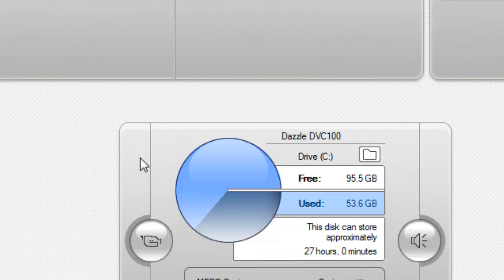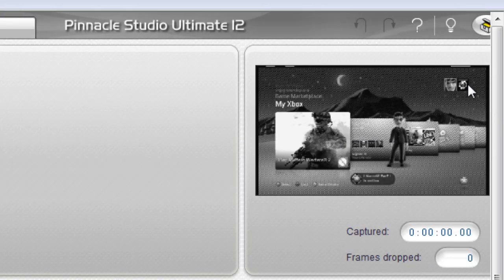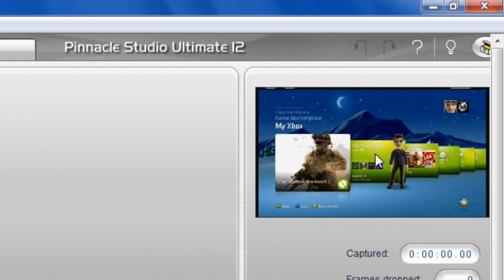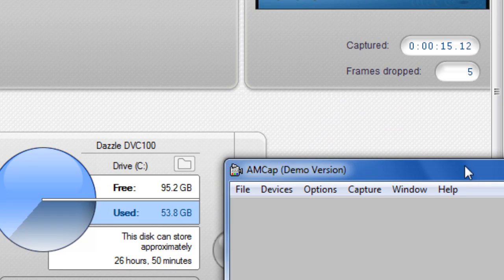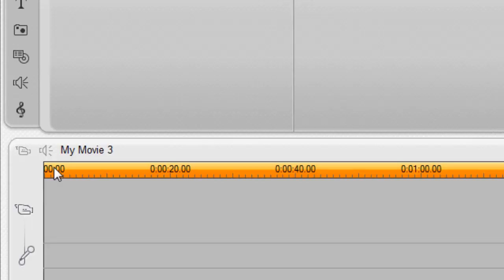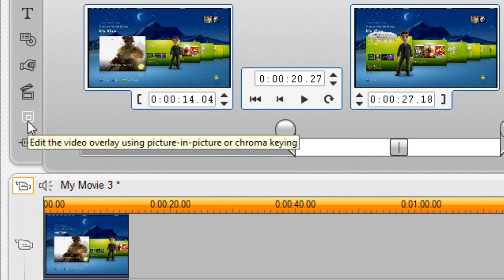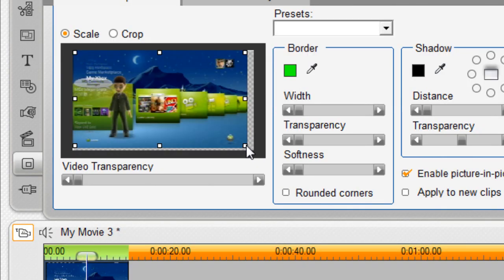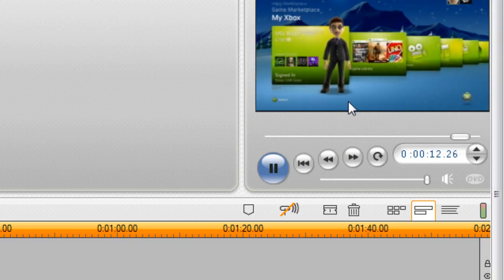How To Record In Pal 60 (Dazzle & Studio 12/Instant dvd)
How To Record An Xbox 360 In Pal 60 (Dazzle & Pinnacle Studio 12) Windows 7

Follow The Video Instructions & post any questions in the comemnts

For instant dvd just do the same as in the video (change the settings from pal to ntsc) then record and then change the settings with amcap

MGc Productions
What I Use To Record: A Dazzle dvc100
What I Use To Edit: Pinnacle Studio 12
OS: Windows 7 (64Bit)